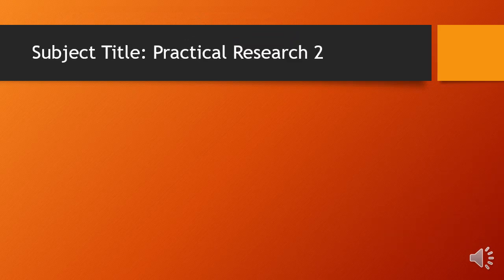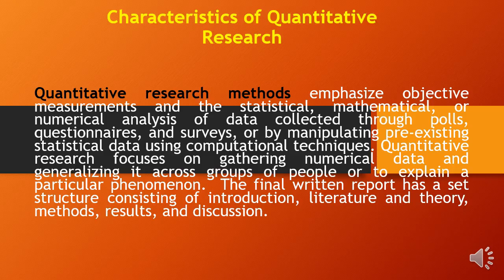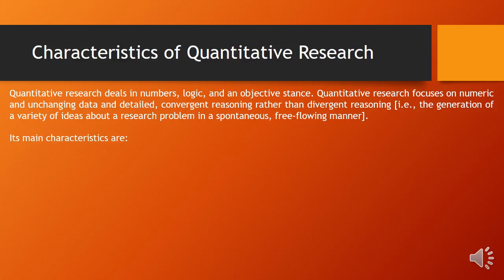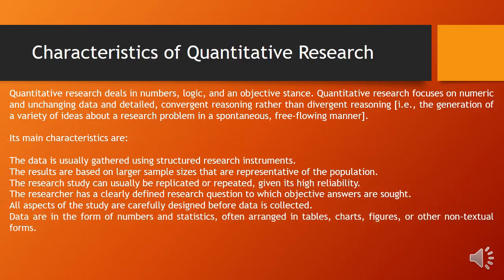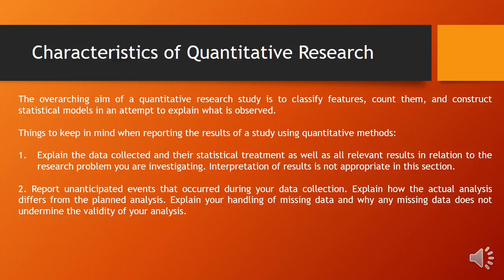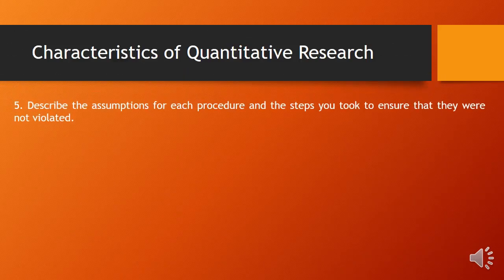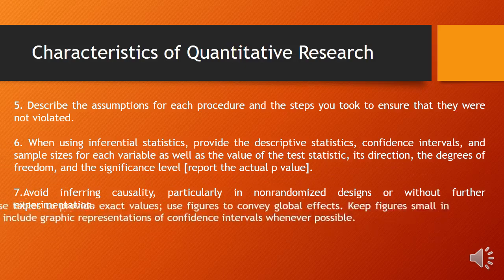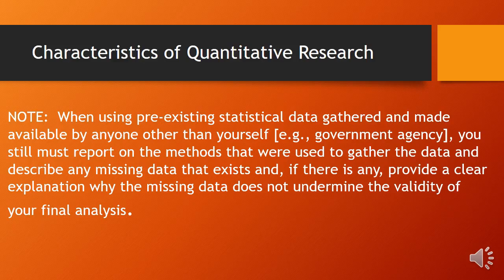Practical research 2 Characteristics of Quantitative Research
Characteristics, strengths, and weaknesses of Qualitative Research